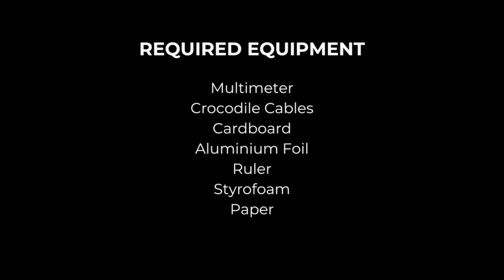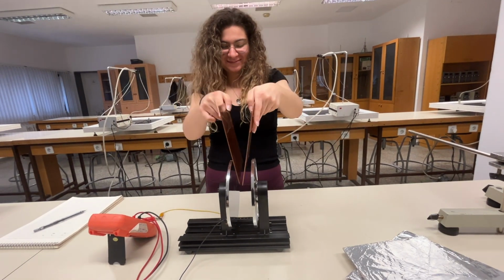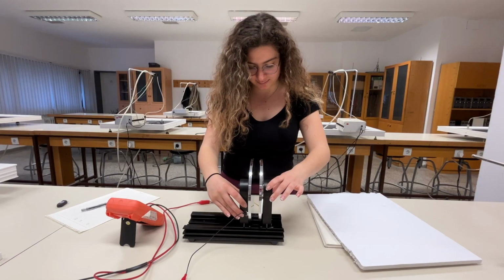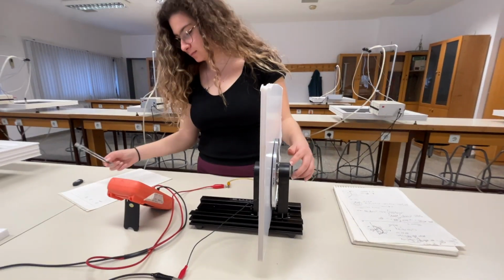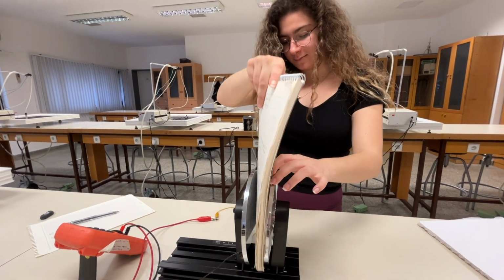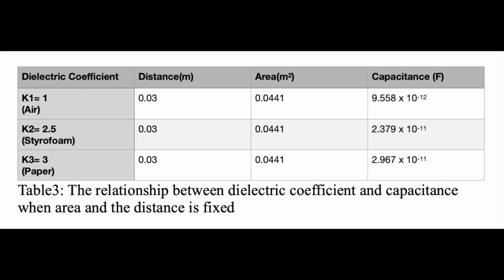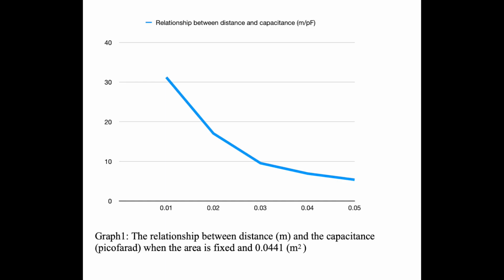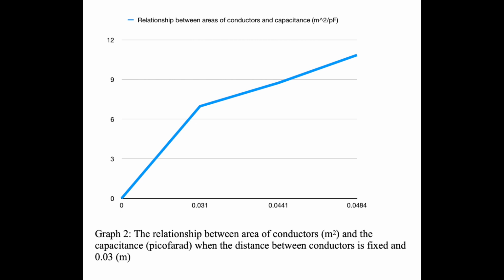BILKENT UNIVERSITY PHYS-102 LAB PROJECT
This is my PHYS 102 laboratory experiment project final report